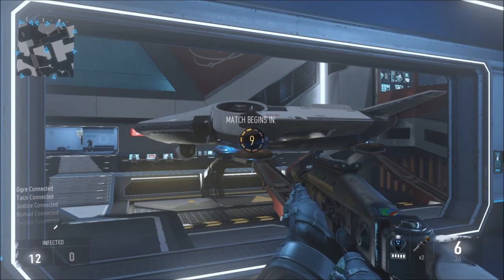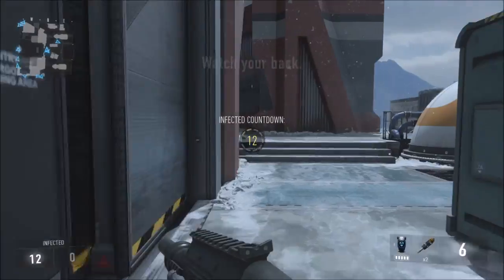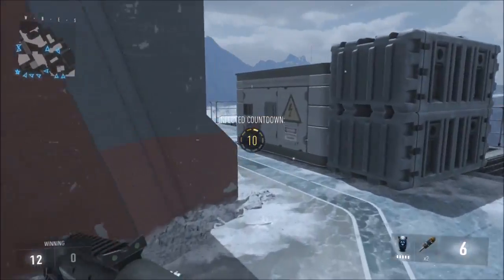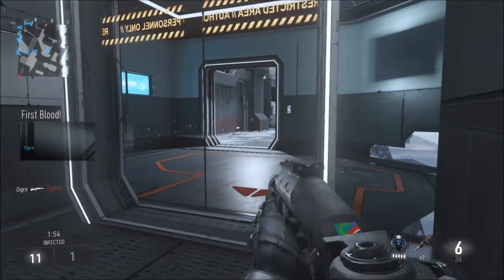Best Infected Spot ! On Advance Warfare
On this video i will show you the Best infected Spot on The Map Horizon ! I Encourage You to do it before it Gets Patched!

PSN : J-WOX-35-A